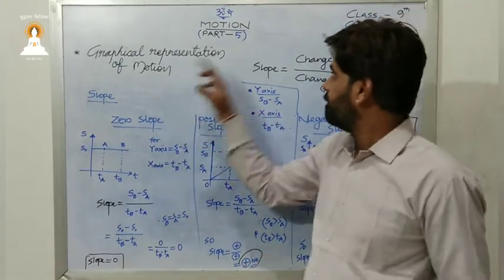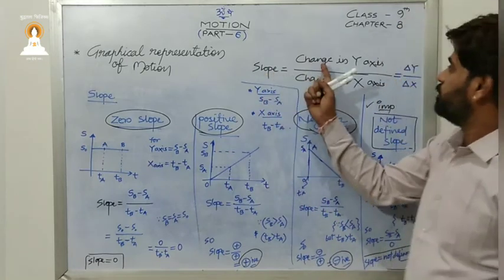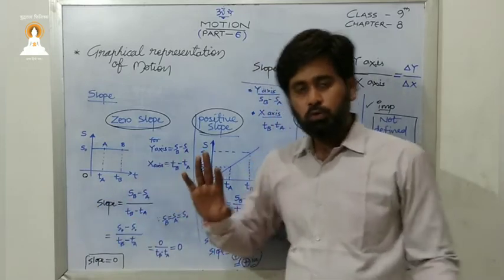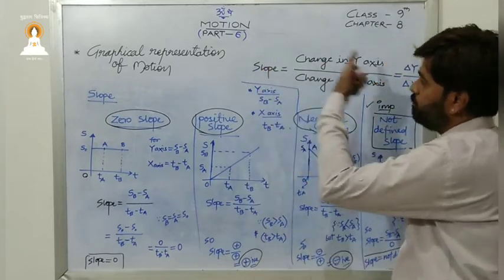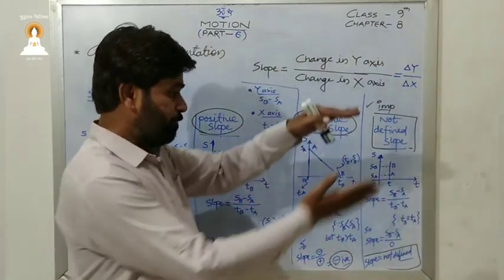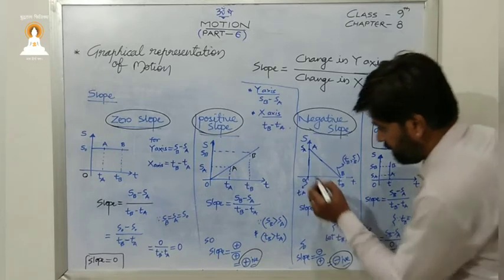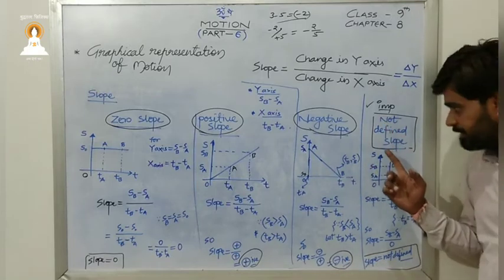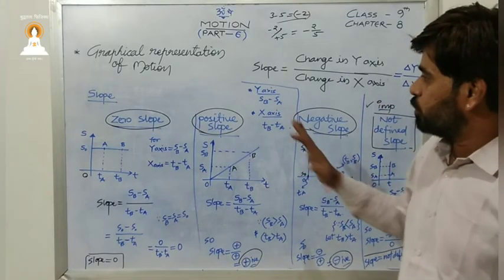MOTION ( Part - 6 )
All about term "Slope"